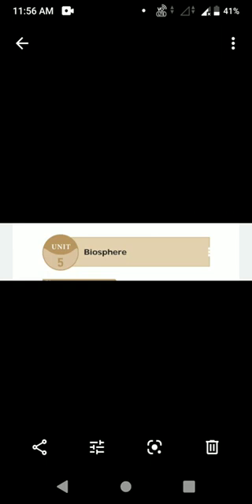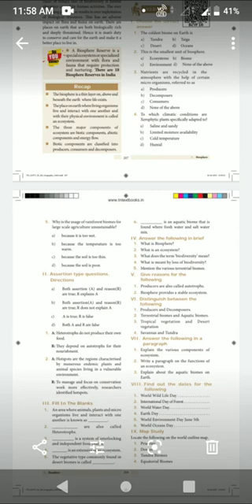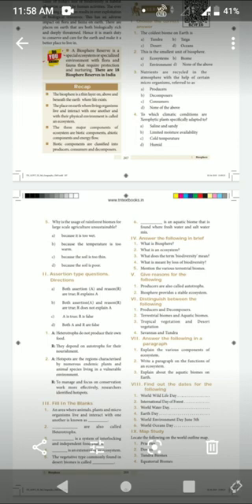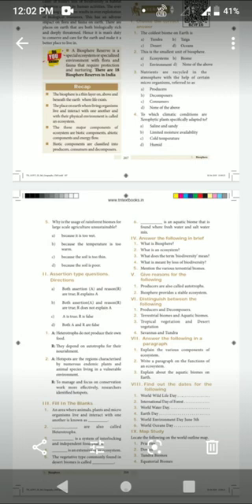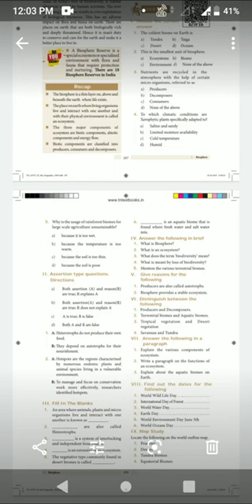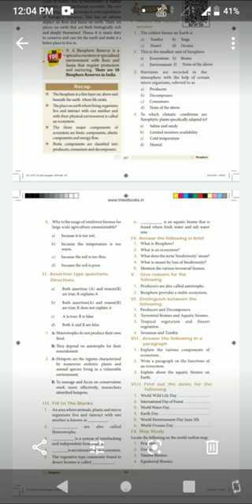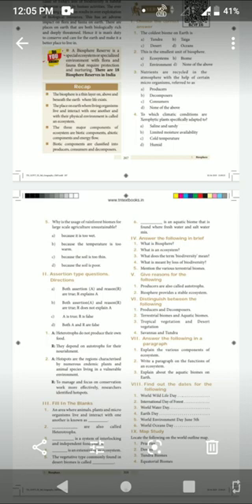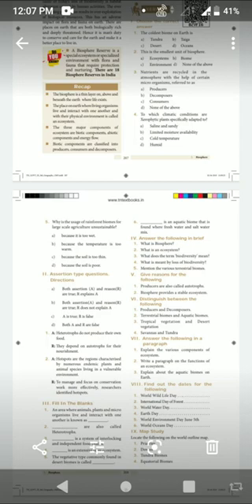Grade IX - Geography || Revision Unit - 5 Biosphere || Online Class, Bethlahem Matric School